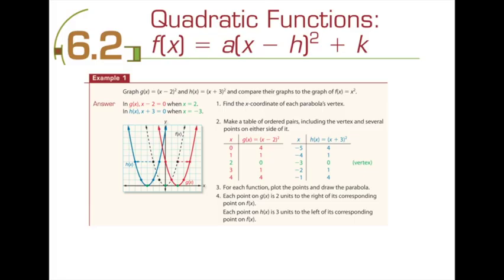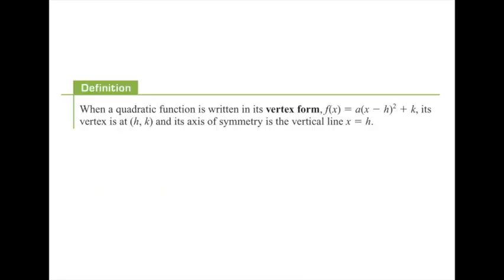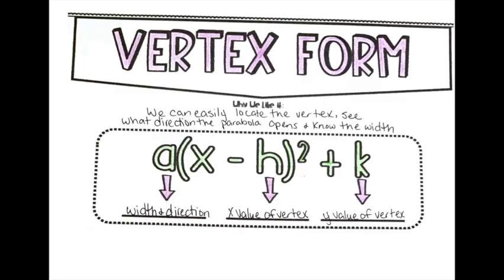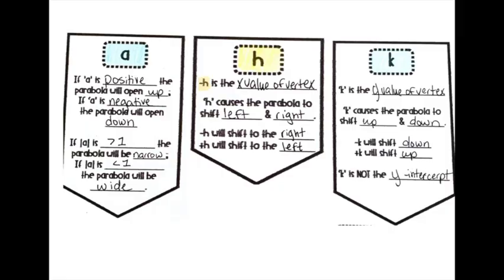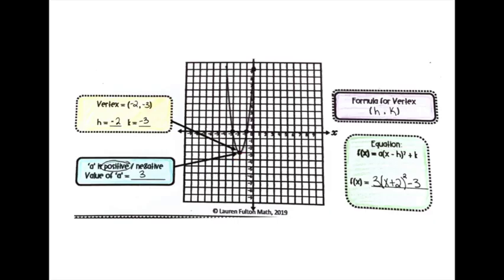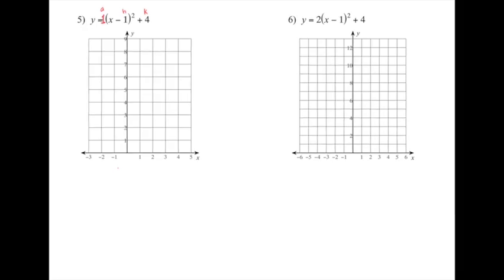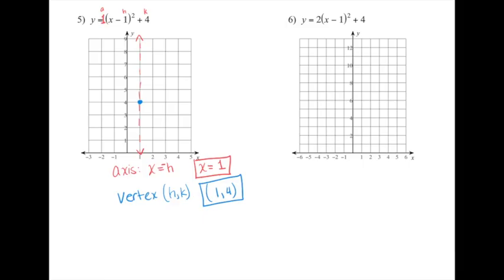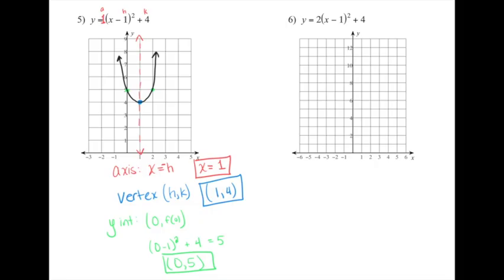Algebra 2 Quadratic Vertex Form